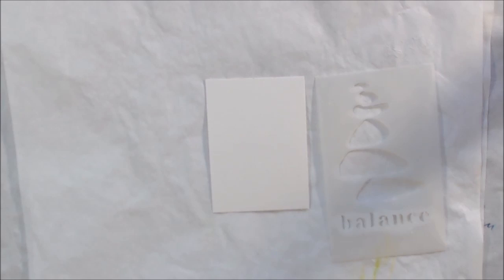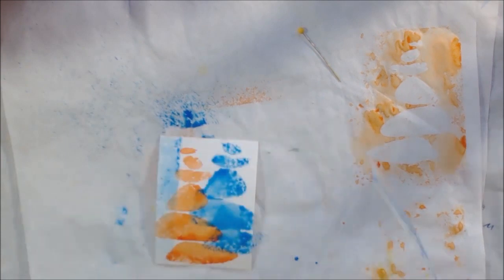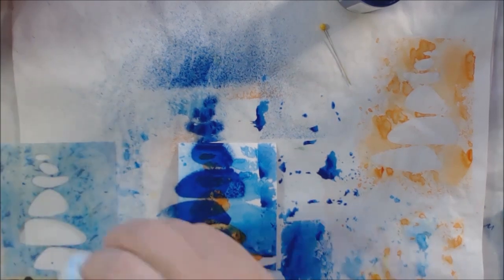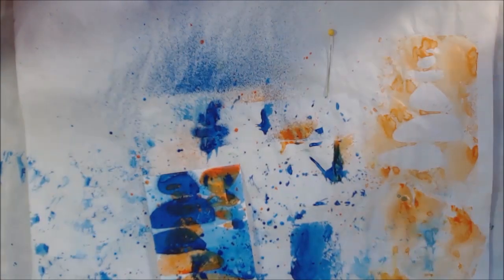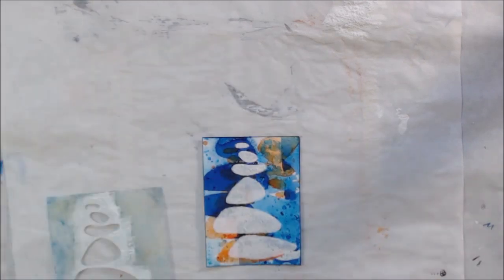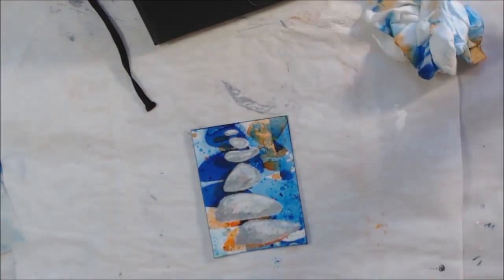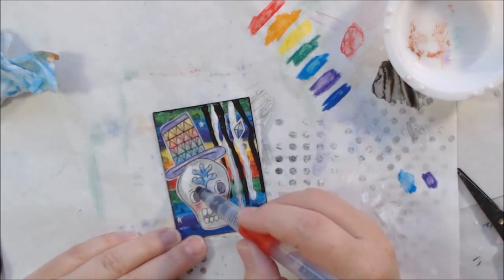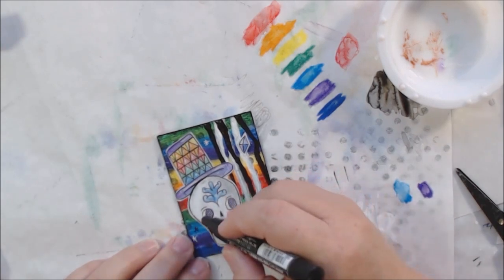Artist Trading Card A Day - 5, 6 & 7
A process video of my artist trading cards for days 5, 6 & 7 in the month of June 2018. The challenge is to make an ATC a day and post it in social media using the tag ATCAD2018. Everyone is welcome to join in the fun!

Materials used and links:
140 pd watercolor paper, cold press *cut 3 ½ X2 ½ inches
Marabu media sprays:
Sky Blue
White gesso
Pitt artist brush pens
White Posca pen
Archival ink pad, manganese blue
Stickles glitter glue, diamond
Various scraps of napkin
Liquitex matte medium
Small sharp scissors with Teflon
Archival ink, watering can
Distressed textures stamps from Bo bunny
SAI brush pens
Washi tape
Tim Holtz word stickers
Stabilo woodies water soluble crayons
Acrylic handled brush, Royal & Langnickel
Water tank brush, Arteza brand
Fineline bottles
Black posca pen
Coloring book page, Day of the Dead by Sarah Walsh